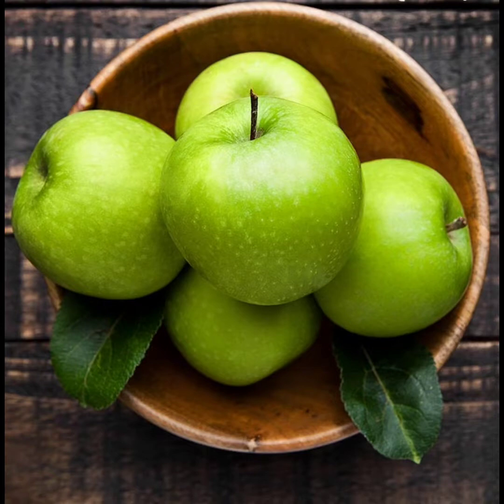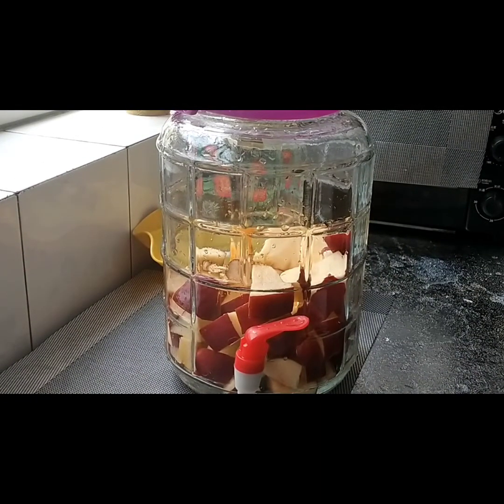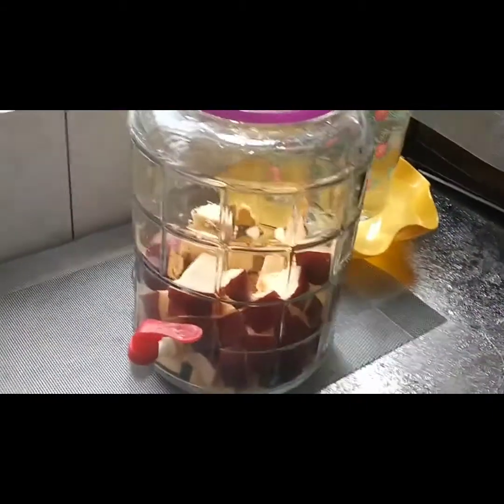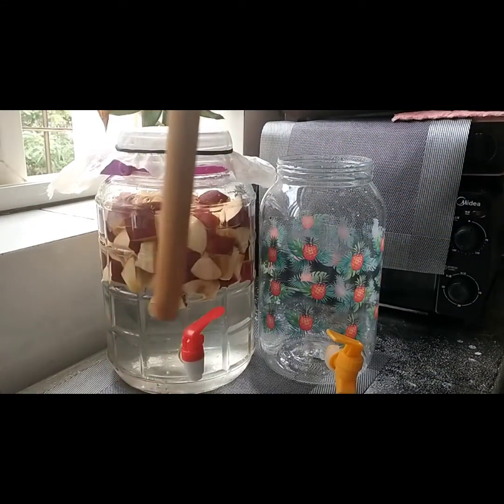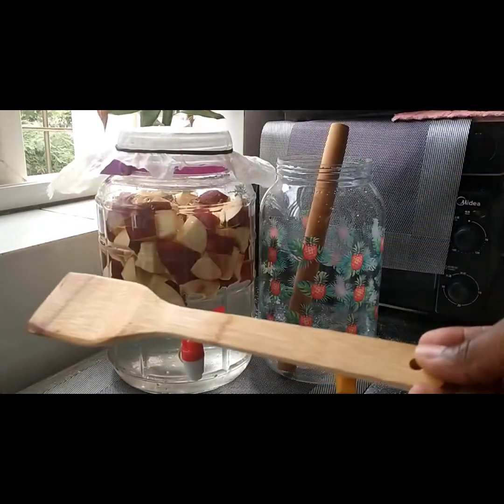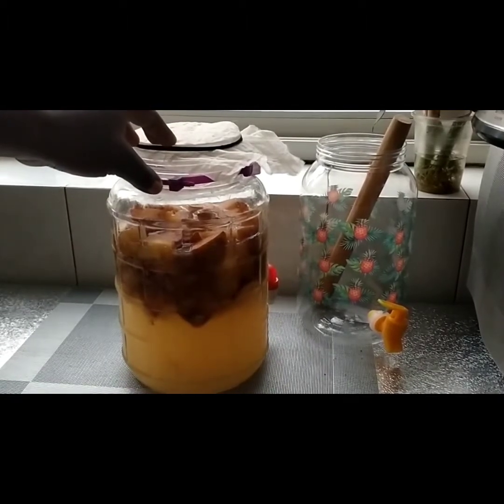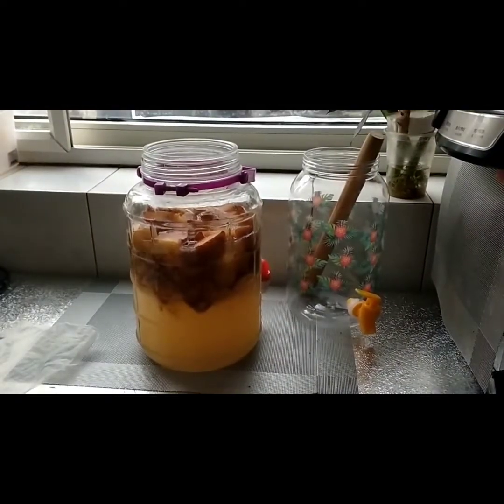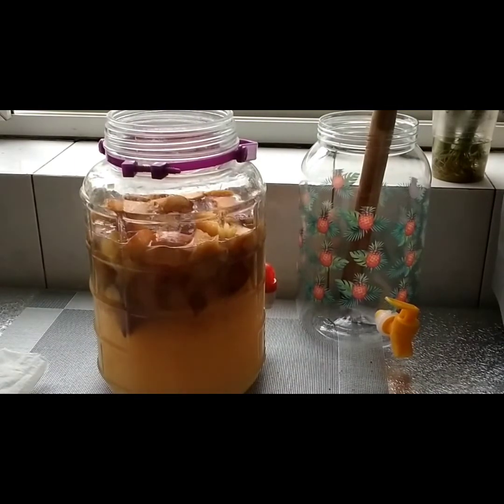HowTo Make appleCiderVinegar at Home Weight loss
👉Use green or red apples
👉Wash and dice apples
👉Put into a glass jar
👉Completely soak and steep apples in 3.5-4litres of purified water.
👉Allow to infuse for 2weeks -1months at most.

👉Use a clean spatula to stir every after 2 days
👉Keep the jar in a clean, cold, dry place.

👉Watch the video until the end for more detailed instructions.

WARNING: The information shared her in is genered from the creator's own personal experience. Please do not forget to confirm with your nutritionist, doctor, physician, nurse before consuming the contents.

@Belle Vie Creations, we share health ad wellness tips and recipes, natural skin cre, hair body d beauty tips like health tea recipes, smoothies, facial care masks and a little bit of chit chats here and there about relationship, friendship and marriage.